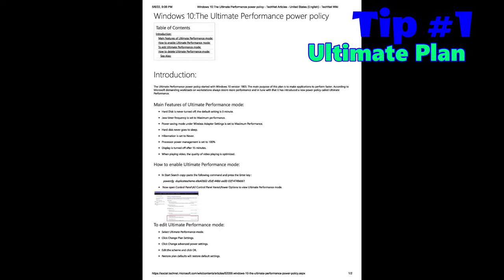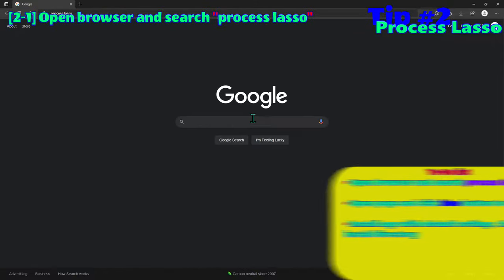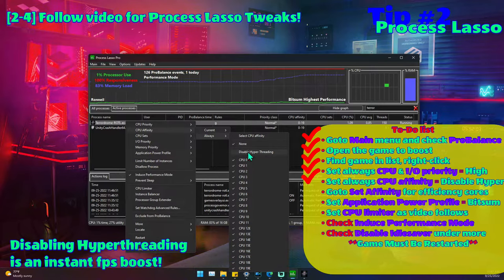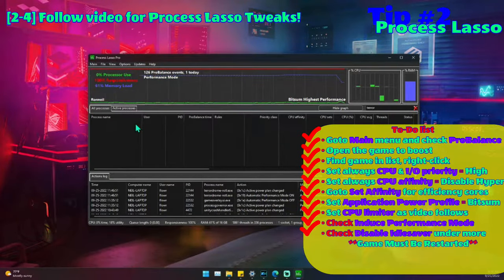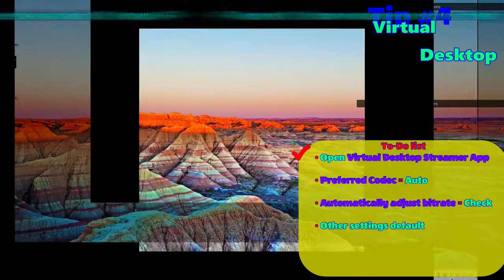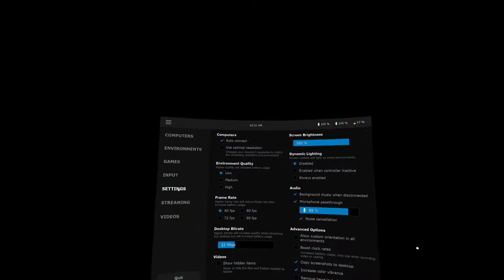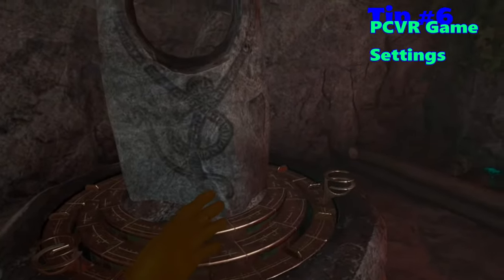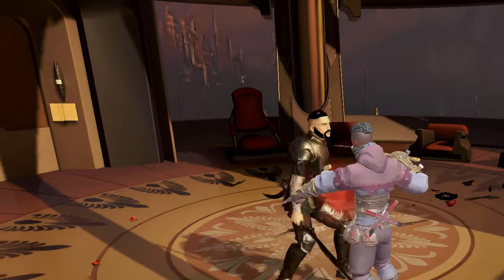👨‍🏫 PCVR Performance GUIDE: Quest 2, AirLink, Virtual Desktop 👨‍🏫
Today I'm showing you 7 Ultimate tips for Guaranteed Smooth Wireless PCVR Gameplay. The best part is I have all the tweaks you need all in one video. If you're a PC and VR gamer, you have come to the right video today. Virtual Desktop & Airlink tips are included. You will experience FPS gains. Most of these tips are beneficial to any power PC user.  Please note, you do not have to follow all steps to get a performance boost.

⌚TIMESTAMPS⌚
0:00 - Intro
1:00 - TIP #1 Ultimate Power Plan
1:46 - TIP #2 Process Lasso
5:51 - TIP #3 Nvidia Control Panel
7:02 - TIP #4 Virtual Desktop Settings
8:34 - TIP #5 Meta Quest Users/OpenComposite
10:40 - TIP #6 Game Graphic Settings
11:13 - TIP #7 Turn Off Game Bar
11:31 - Outro
11:45 - SUBSCRIBE!!

🔗🔗🔗🔗🔗🔗🔗🔗🔗🔗🔗🔗🔗🔗🔗LINKS🔗🔗🔗🔗🔗🔗🔗🔗🔗🔗🔗🔗🔗🔗🔗

Laptop Specs: Intel i7-10875H, RTX 2070 Super, 16GB RAM